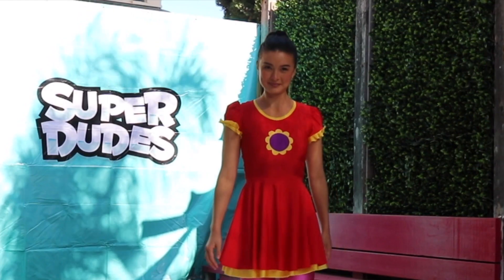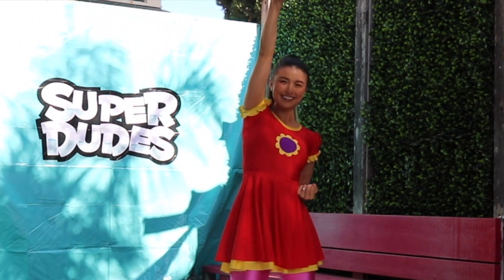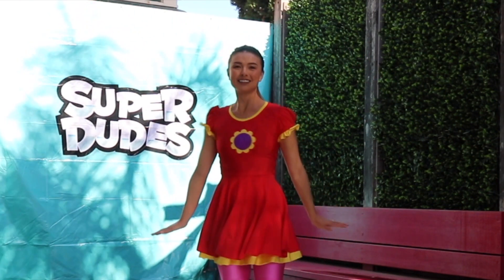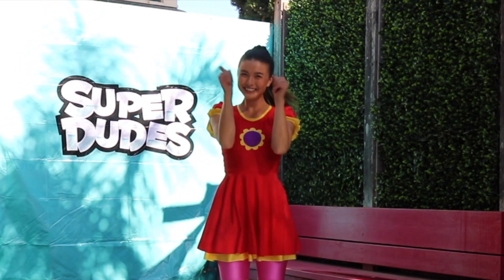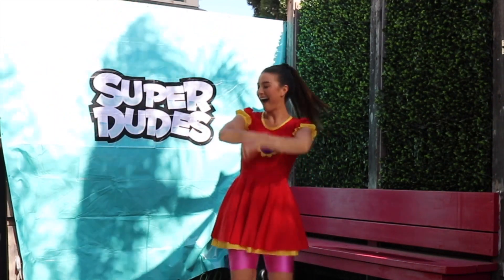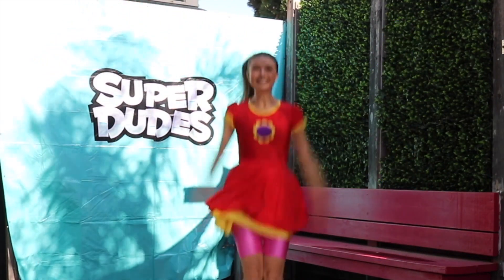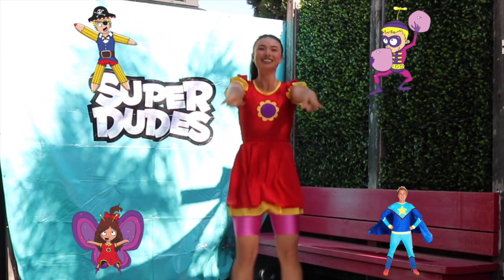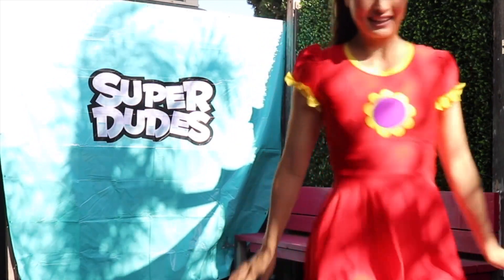Kids Dance Workout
Join Flutterby as she takes you through the ultimate Kids Dance Workout.
Featuring The Superdudes Theme Song and really easy dance moves this is a quick and easy way for kids to start their day. It's only a few minutes long which makes it super simple for everyone to join in.
Tanika Anderson is a qualified health coach and a well known entertainer, you may recognise her from her time with the children's group Hi-5. She will next be seen in Frozen The Musical when it opens in Australia.